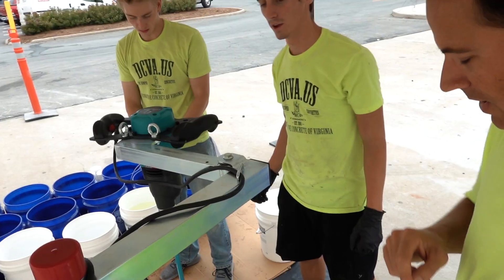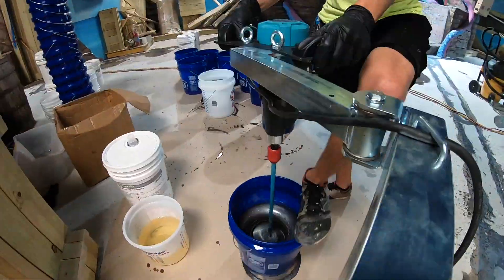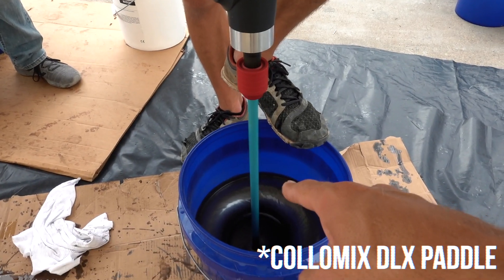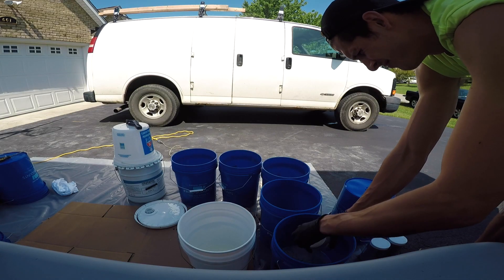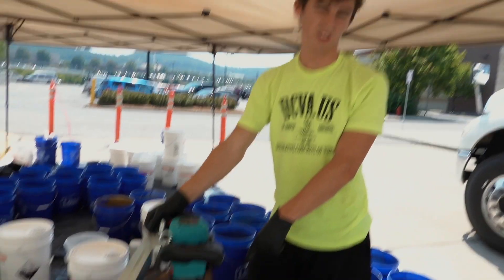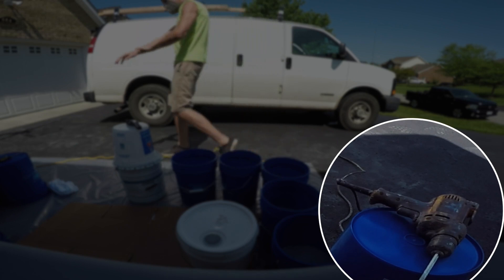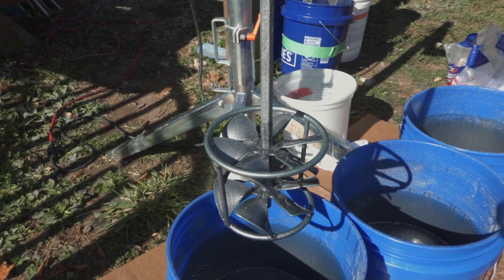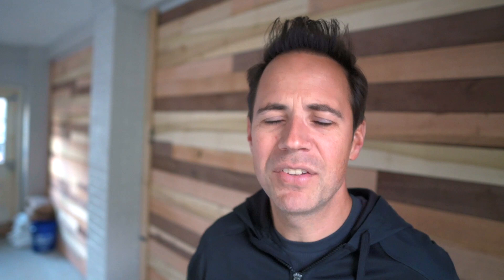MIXING METALLIC EPOXY RESIN (300 Gallons!) + Collomix Xo6 Review & Giveaway.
This is my Collomix Xo6 Mixer review. Spoiler - it's amazing.

We poured 12,000 square feet of metallic epoxy, and we used the Collomix Xo6 the entire time. We were blown away by how good it was and we wanted to share our thoughts.

1. Leave a comment on this video. What do you think of this video? Do you have a mixer that you like? Do you have any questions? Literally any comment will enter you in the contest.

1a. - You may also enter this contest 2 additional times by commenting on this video on LinkedIn or IGTV.

2. This contest is only available to residents of the USA.

3. One winner will be chosen randomly from the comments on YouTube, Linkedin, or IGTV and we will contact you by replying to your comment.

4. Contest ends sometime between December 10-17th.

6. No Purchase Necessary.

Tim Seay
c/o Decorative Concrete of Virginia
14719 Wards Rd.